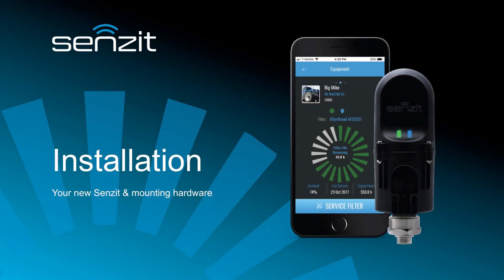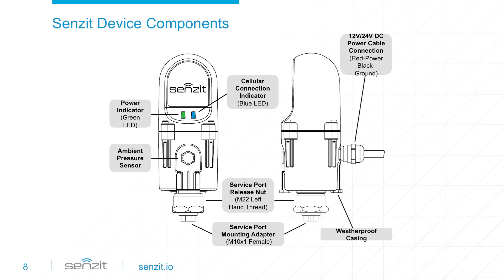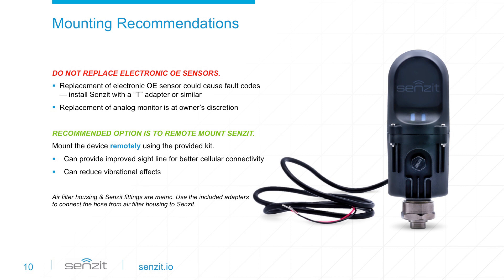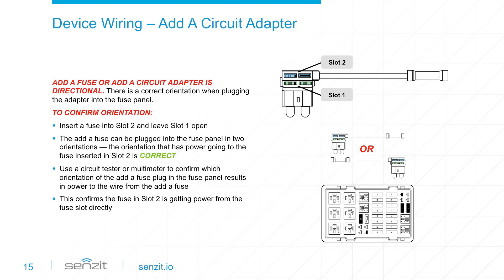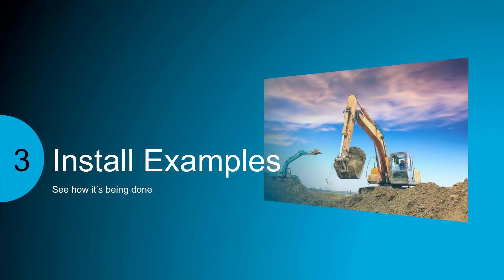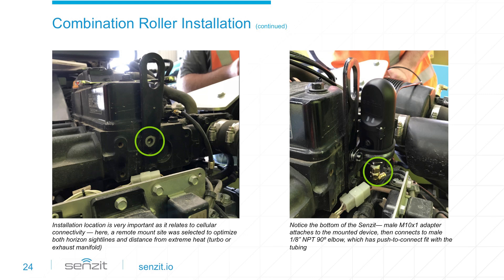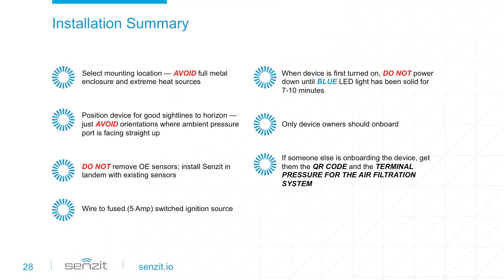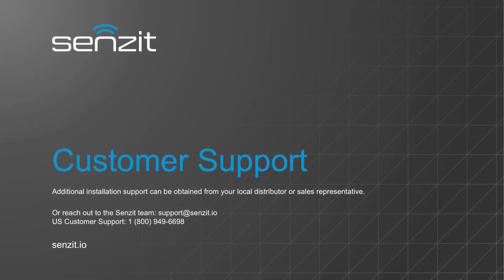Senzit Smart Air Filter Monitor - How to Install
Protecting and maintaining your equipment is key to extending filter life. With Senzit from WIX Filters, you have access to the condition of your air filter anytime, anywhere via your smartphone. The sensor plugs directly into the air handler service port and sends data to the Senzit app. WIX is proud to be at the forefront of next gen tech for your fleet.